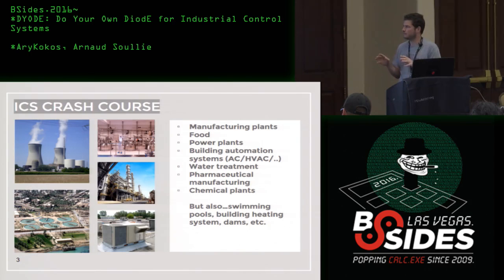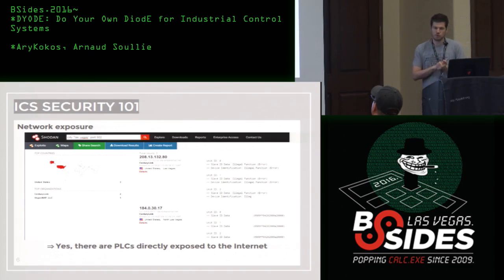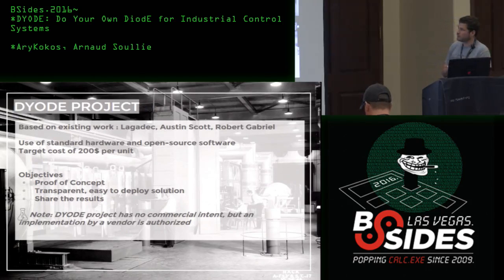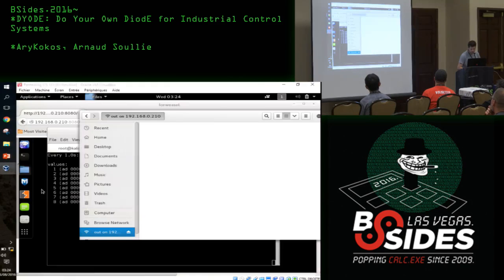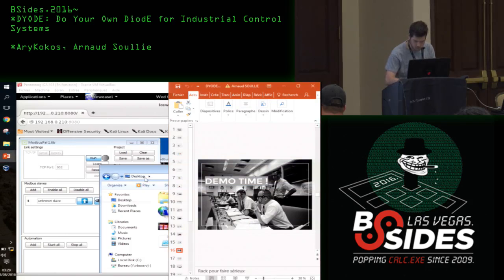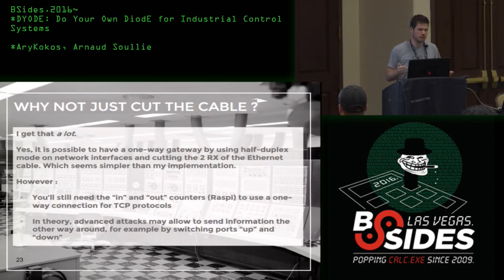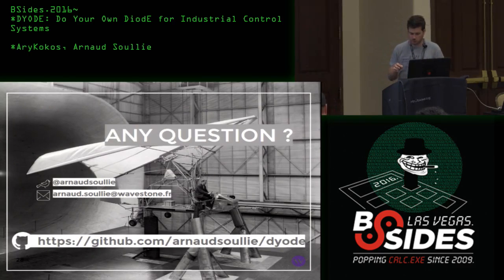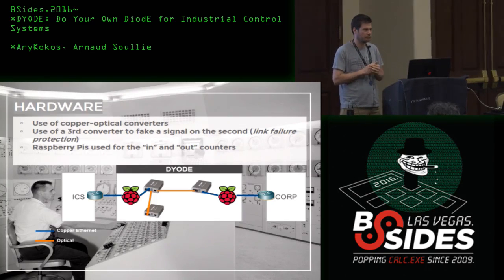DYODE: Do Your Own DiodE for Industrial Control Systems - AryKokos, Arnaud Soullie